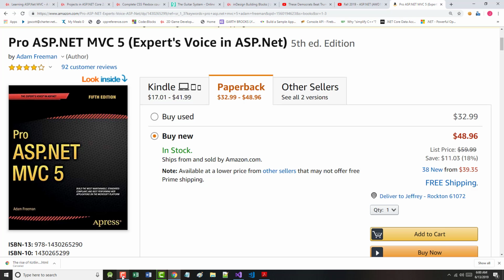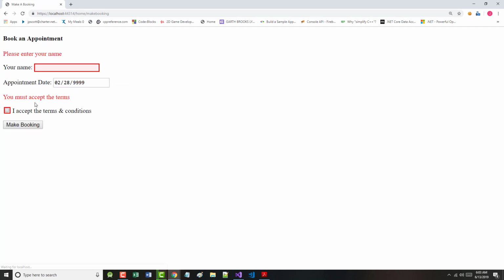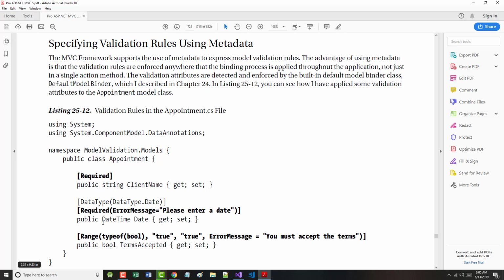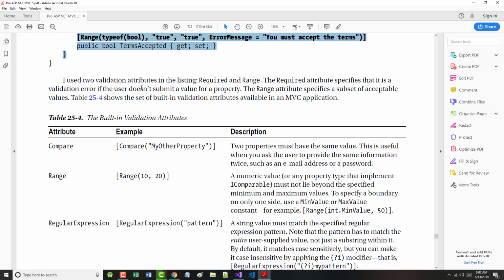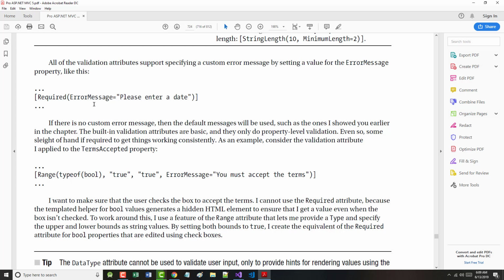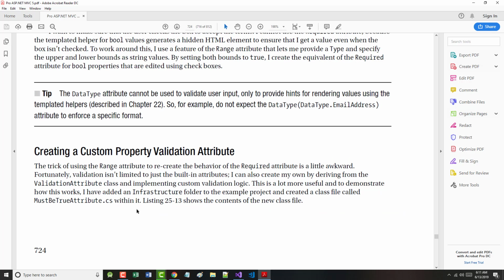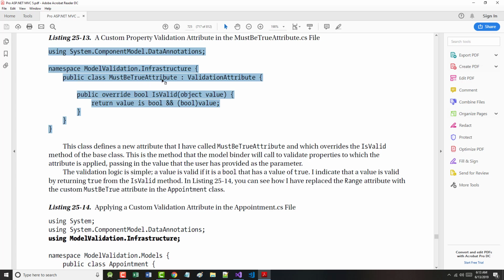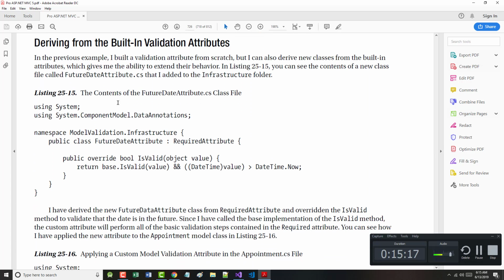Pro ASP.NET MVC 5 - Chapter25 - Part03